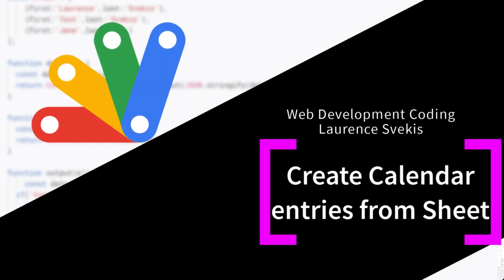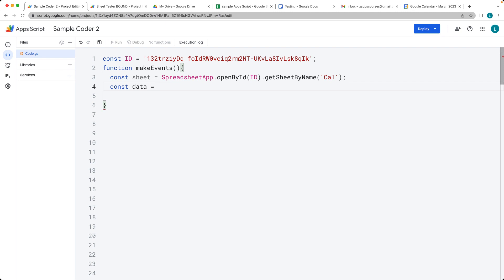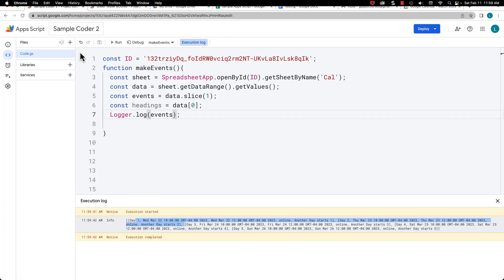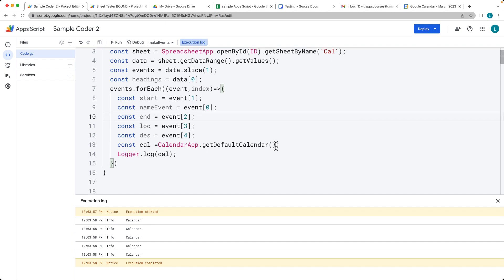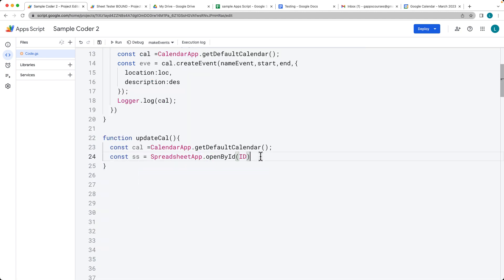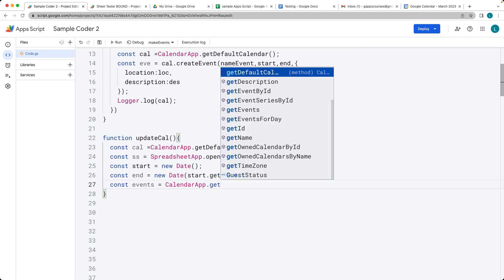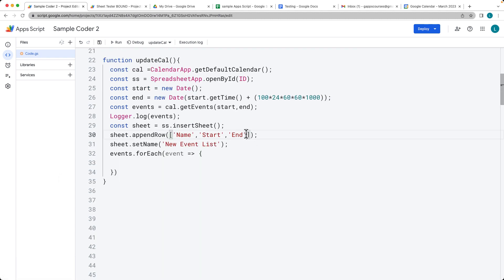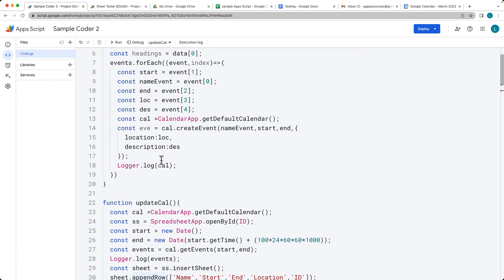Google Sheet Calendar Integration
Free 50 page PDF Guide to learn about Google Apps Script with Examples
Google Apps Script is a cloud-based platform that allows users to extend Google’s G Suite of productivity tools with custom code. It is a JavaScript-based scripting language that runs on Google’s servers and provides a seamless way to automate tasks, integrate various Google services, and build custom applications.
Google Apps Script integrates with several Google services such as Google Sheets, Google Forms, Gmail, Google Drive, and more, making it a versatile platform for automating tasks, streamlining workflows, and developing custom applications Apps Script Create Calendar entries from Sheet data

Google Apps Script that automatically creates and updates a Google Calendar event based on data in a Google Sheet:
Explanation:

The function createCalendarEvent is defined.

The sheet variable is set to the active sheet in the current spreadsheet using the SpreadsheetApp.getActiveSheet method.

The data variable is set to the values of all cells in the active sheet using the sheet.getDataRange.getValues method.

A for loop is used to iterate through the rows in the data array, starting from the second row the first row is assumed to contain headers.

For each row, the start time, end time, event name, and calendar ID are stored in the startTime, endTime, eventName, and calendar variables respectively.

A new event is created in the calendar specified by calendar using the calendar.createEvent method, with the start time, end time, and event name specified by startTime, endTime, and eventName respectively.

The function updateCalendarEvent is defined.

The sheet and data variables are set in the same way as in the createCalendarEvent function.

A for loop is used to iterate through the rows in the data array, starting from the second row.

For each row, the event ID is stored in the eventId variable, and the event is retrieved using the CalendarApp.getEventById method.

The start time, end time, event name, and calendar ID are stored in the startTime, endTime, eventName, and calendar variables respectively.

The event is updated using the setTitle, setStartTime, setEndTime, and setCalendar methods

Sheet data to create Calendar events

const ID = '132trziyLsk8qIk';
function makeEvents
  const sheet = SpreadsheetApp.openByIdID.getSheetByName'Cal';
  const data = sheet.getDataRange.getValues;
  const events = data.slice1;
  const headings = data[0];
  events.forEachevent,index=
    const start = event[1];
    const nameEvent = event[0];
    const end = event[2];
    const loc = event[3];
    const des = event[4];
    const cal =CalendarApp.getDefaultCalendar;
    const eve = cal.createEventnameEvent,start,end,
      location:loc,
      description:des
    Logger.logcal;

Calendar Events into Sheet

function updateCal
  const cal =CalendarApp.getDefaultCalendar;
  const ss = SpreadsheetApp.openByIdID;
  const start = new Date;
  const end = new Datestart.getTime + 100*24*60*60*1000;
  const events = cal.getEventsstart,end;
  Logger.logevents;
  const sheet = ss.insertSheet;
  sheet.appendRow['Name','Start','End','Location','ID'];
  sheet.setName'New Event List';
  events.forEachevent =
    const arr = [event.getTitle,event.getStartTime,event.getEndTime,event.getLocation,event.getId];
    sheet.appendRowarr;